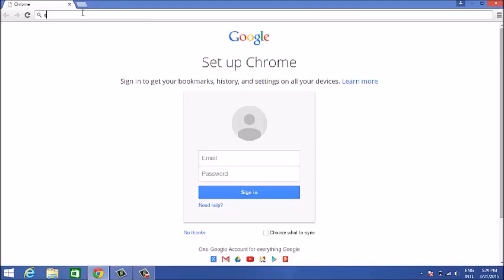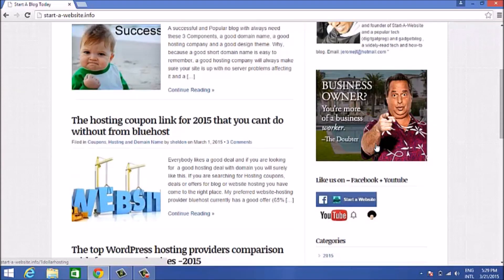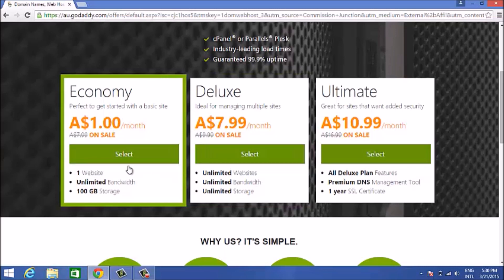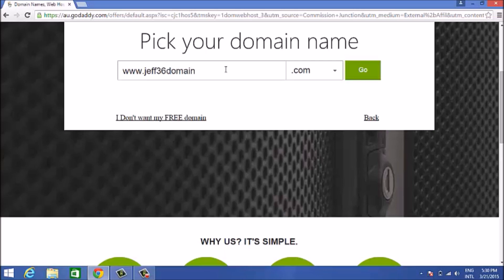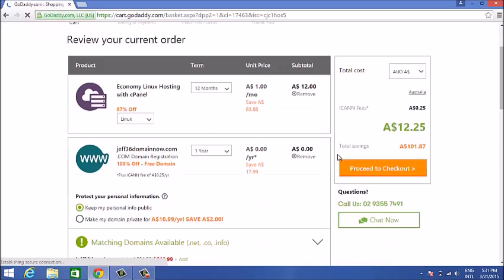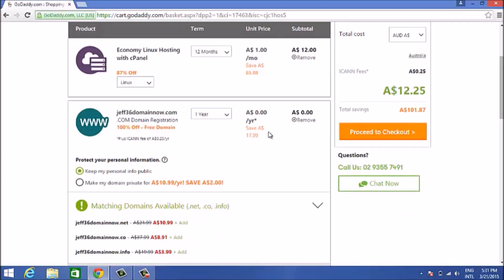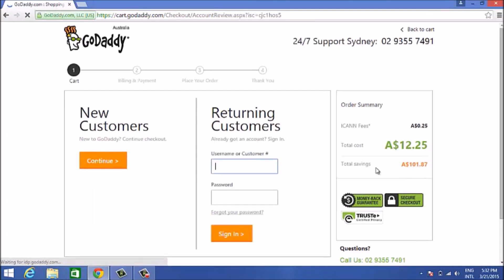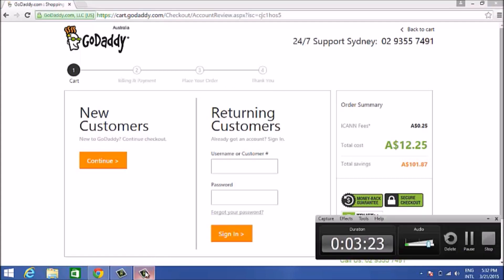How to claim your 1 Dollar hosting deal from godaddy with free domain name in 2019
for the godaddy offer with $1 hosting plus domain Free.
This offer is only for a limited time so grab it now. If you want the direct link to discount offer just follow this

This offer also offers free email with hosting and free domain name.

Godaddy SPECIAL coupon to try Web Hosting for new comers only in 2019! Get 12 months of Economy Web Hosting for just $1.00/mo. 1 Free .COM included

Get 12 months of economy web hosting for $1.00/month, after which price increases to regular list price. Offer available for new hosting plans only (not renewals). Your discount will appear in your cart.

Godaddy offers free domain name and $1 per month web hosting when you redeem this new discount at checkout. Tested and validity verified through March 7 2019

1. Search for available domain name by Clicking the above button (You have to click the above button to activate GoDaddy Domain Coupons)

2. Select .com domain if available, else search till you get the best fit. Once selected, click continue to land on the cart

3. In a cart, choose 1 year from a drop down menu (GoDaddy automatically take 5 years)

4. If you are a returning GoDaddy customer, enter username and password or continue as a new GoDaddy customer

1. Land on the discount page by Clicking the above button (You have to click the above button to activate GoDaddy Web hosting Coupons)

2. Select your plan and click continue to land on the cart

4. If you are a returning GoDaddy customer, enter username and password or continue as a new GoDaddy customer